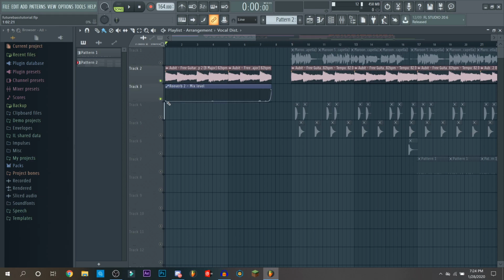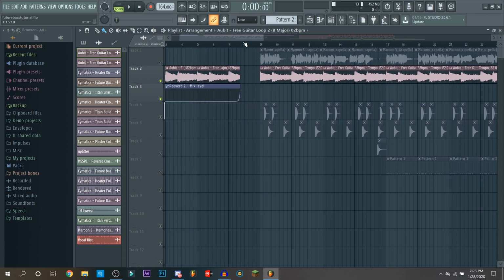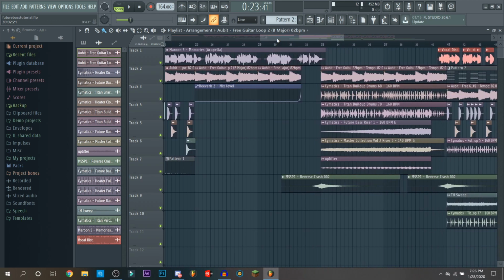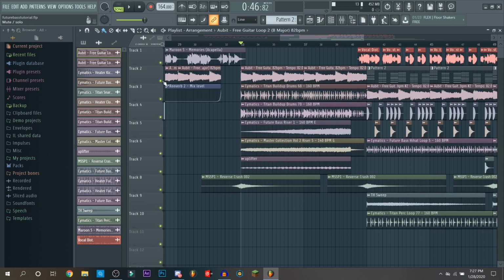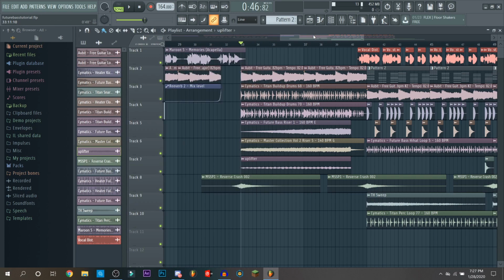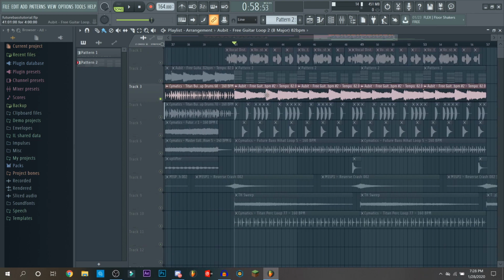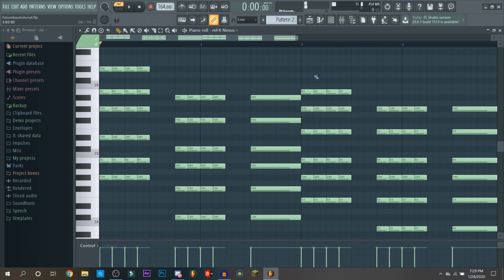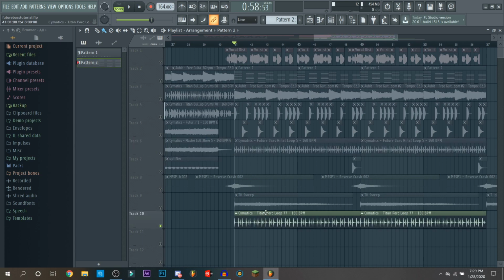How To Make FUTURE BASS like Martin Garrix or Zedd! (FL Studio 20)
Hello everybody! I'm Busha, and welcome to another FL Studio tutorial video!